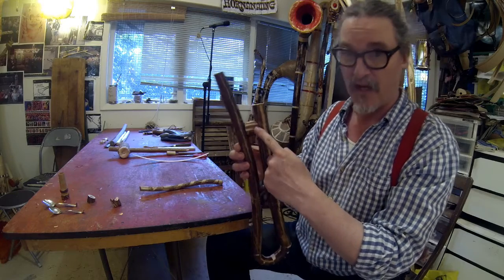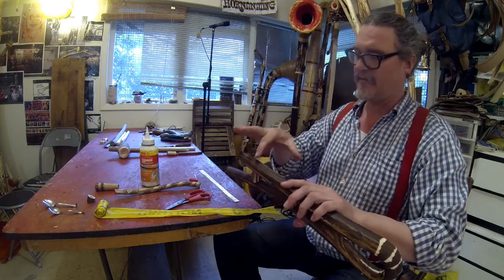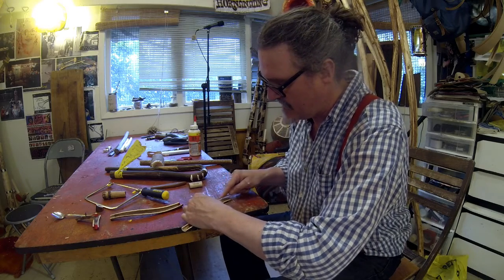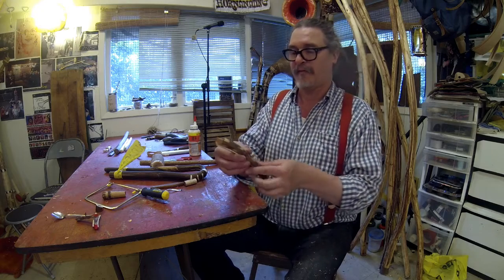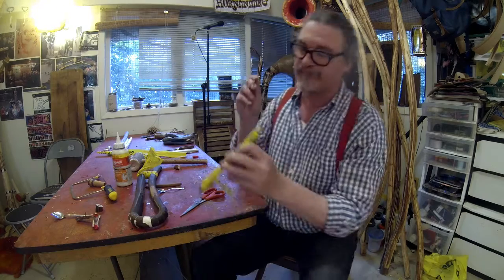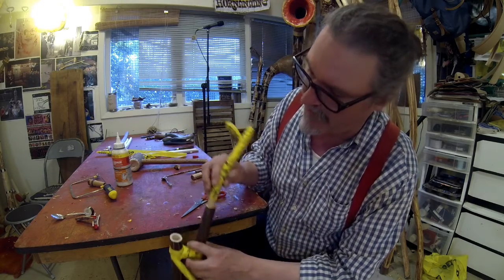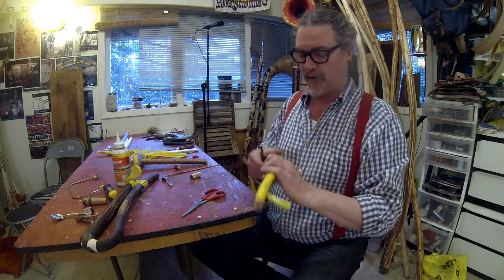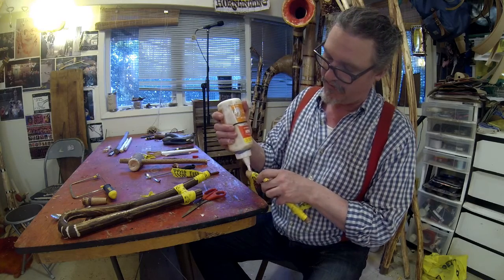Small fuhorn part 3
What!? You're still watching the small fuhorn build project!? Okay. This bit has the elderberry leadpipe splitting, hollowing, gluing and subsequent fitting onto the prepared body. I won't be harmed if you skip ahead, though you'll miss my witty prognostications.